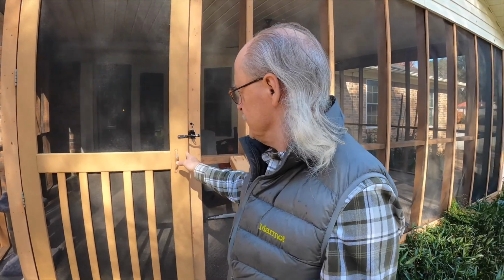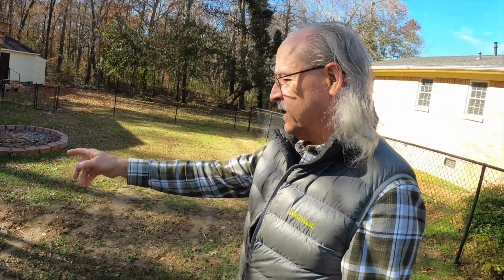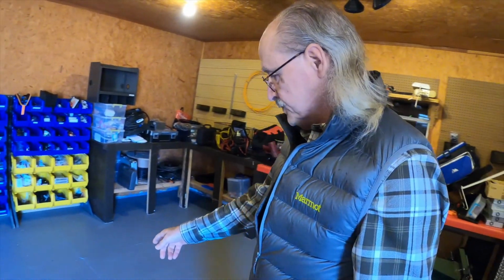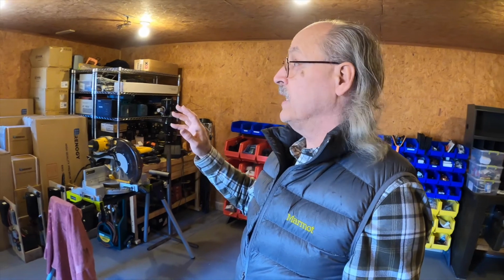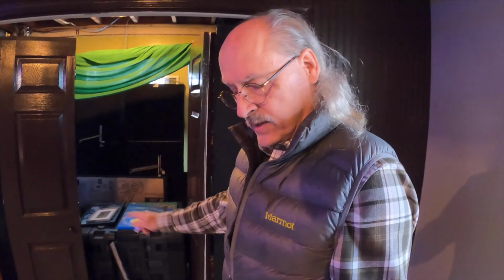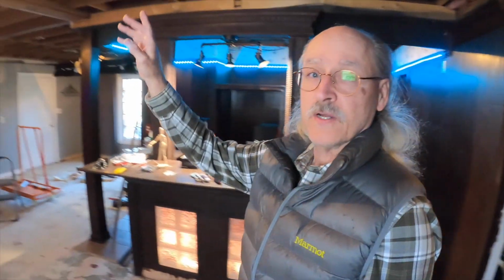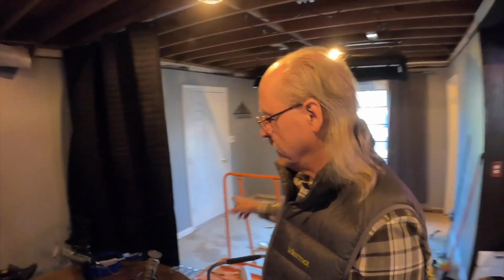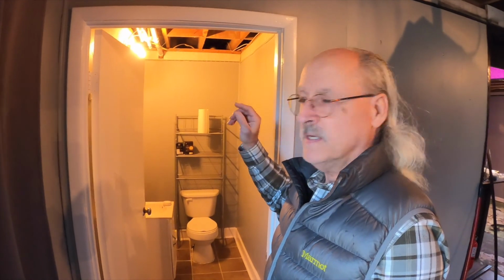Technog Alabama Update 1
I made this video to keep my subscribers up to date with my channel. Unfortunately, I have not been uploading the amount of content I intended to make. So, I wanted to bring you along with all of the updates I am in the process of completing for the house, workshop, and studio.